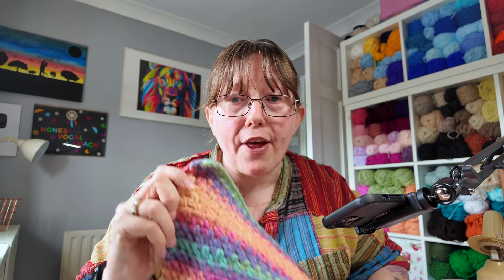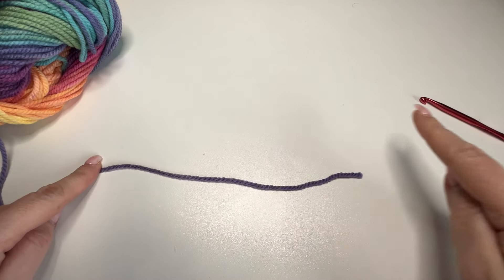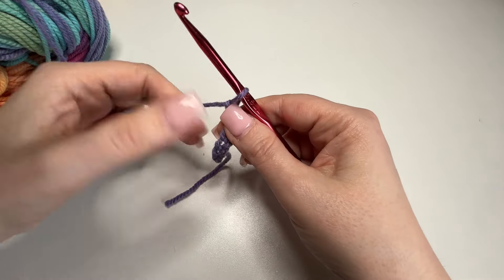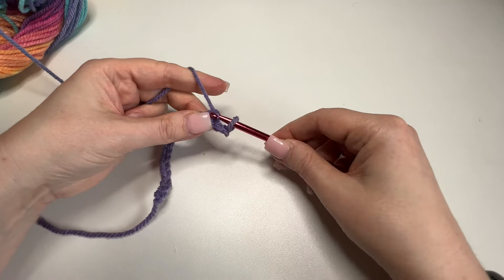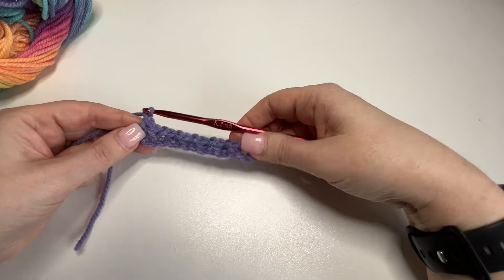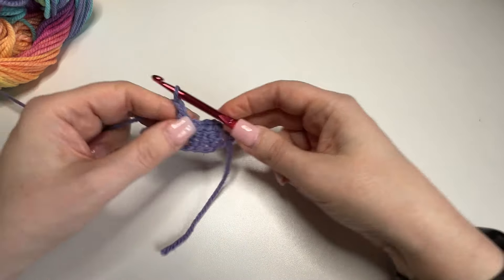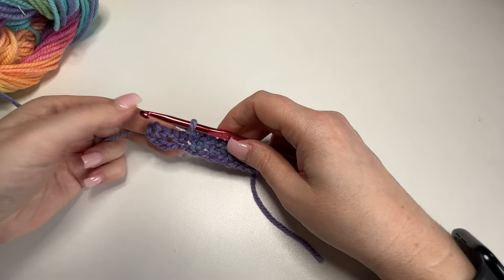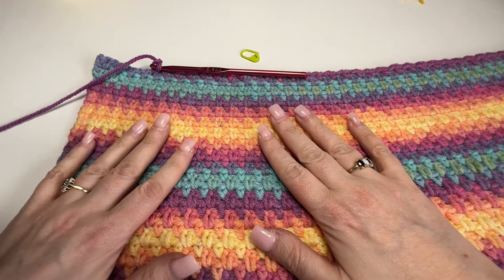Crochet Tutorial: How to crochet the Moss Stitch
Yarn: Hayfield Spirit Chunky Sundown (408)

*Epilepsy Awareness - A Tribute to my Ellie
We have raised £10,000!